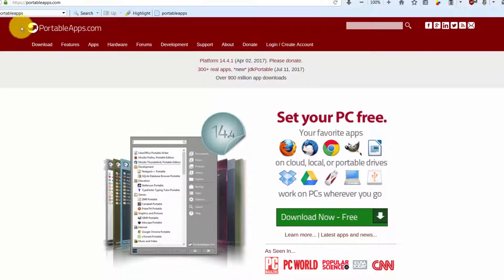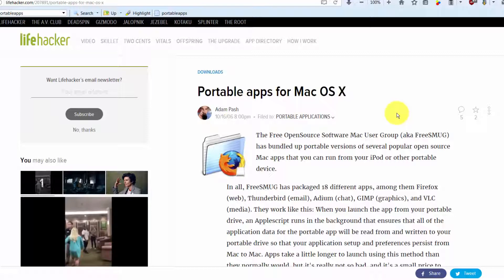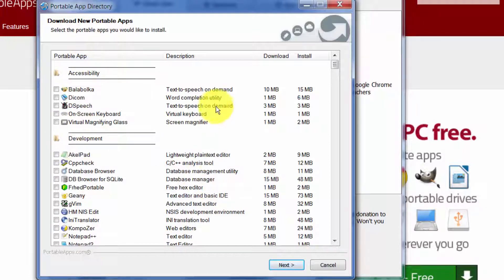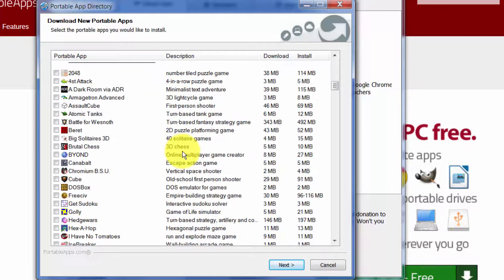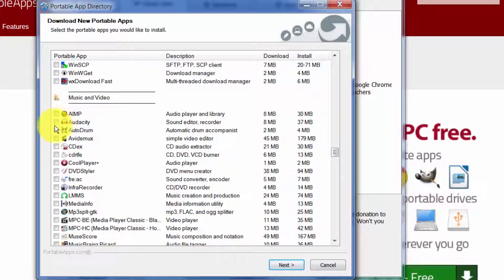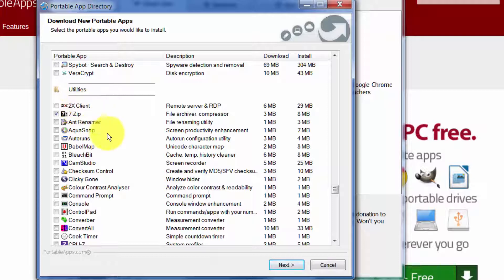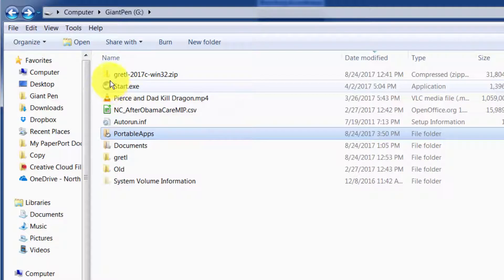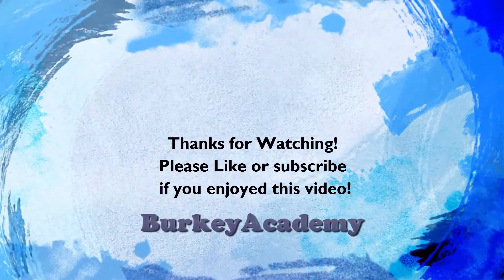PortableApps FREE Software! Great Productivity Tools!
Lots of free apps that run on a Pen drive (USB Stick)? The coolest tools you haven't heard about! No installation necessary, no administrative rights needed, and they leave no trace!